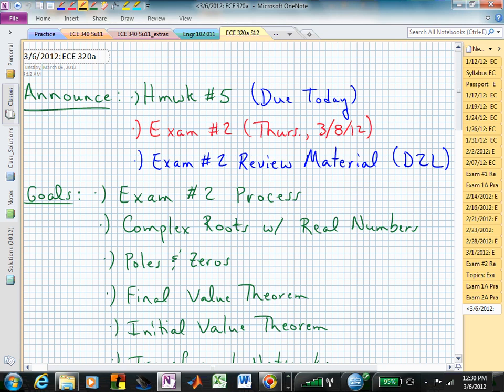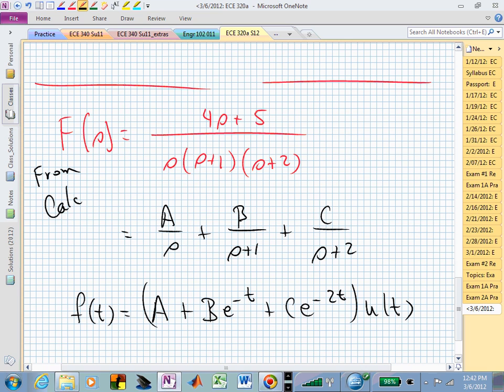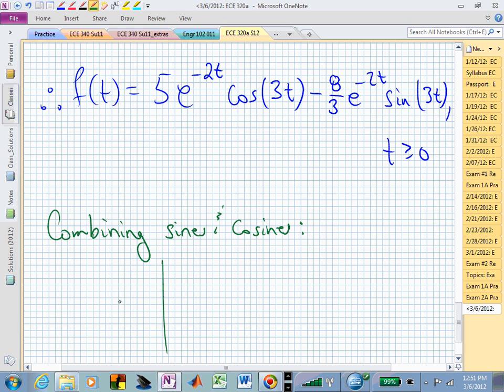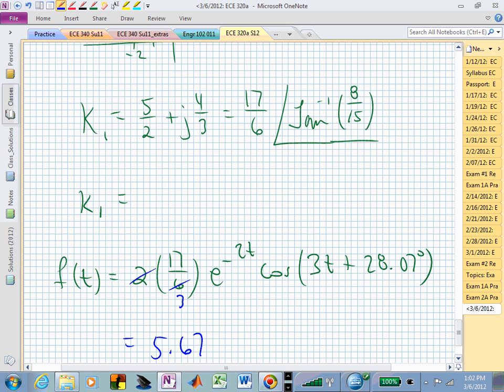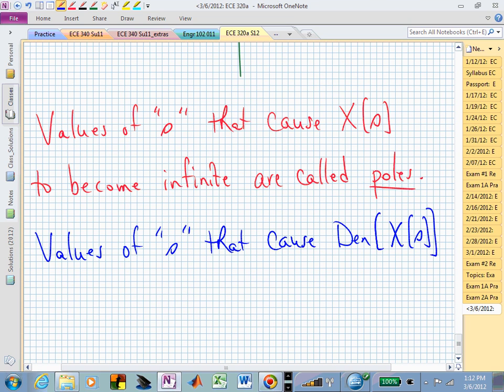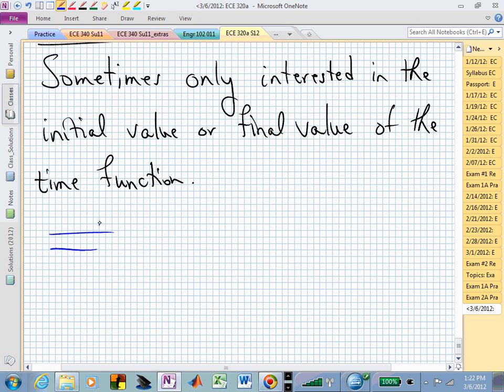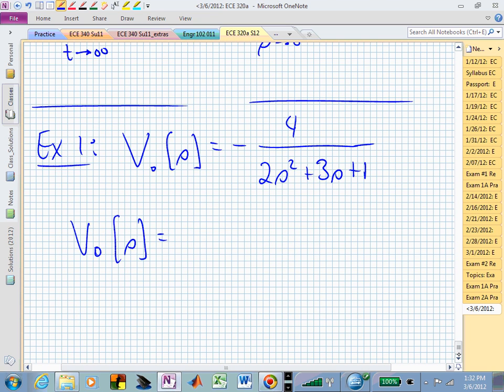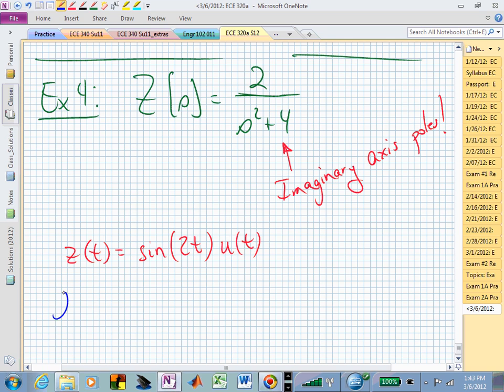ece320a_video_6.1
Poles, Zeros, and Final Value Theorem

Timing:
0:00:00   Announcements (No Need to Watch Announcements)
0:13:35   Complex Roots w/ Real Numbers
0:20:55   Combining Sines and Cosines
0:27:50   Complex Roots w/ Complex Residues
0:32:15   Zeros of Transform
0:40:10   Poles of Transform
0:51:10   Final Value Theorem
0:56:50   Proof of Final Value Theorem
1:01:10   Examples w/ Final Value Theorem
1:01:20   Example 1:  Stable Roots
1:05:26   Example 2:  Pole of X[s] at Origin
1:07:55   Example 3:  Pole in RHP (Unstable)
1:11:30   Example 4:  Imaginary Axis Poles